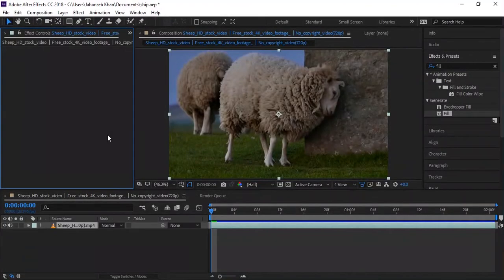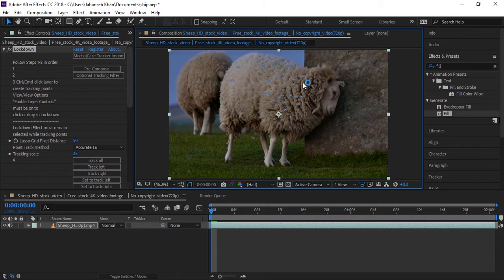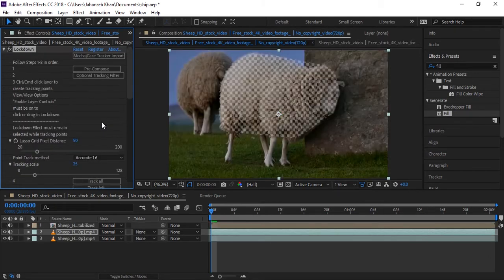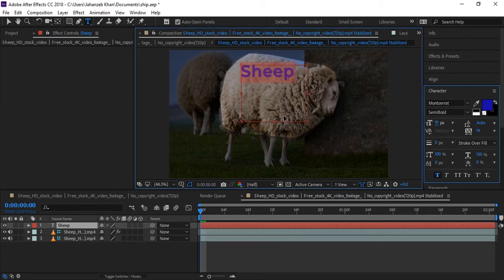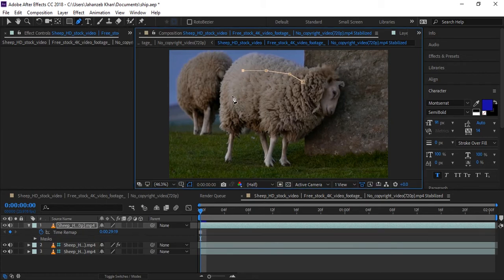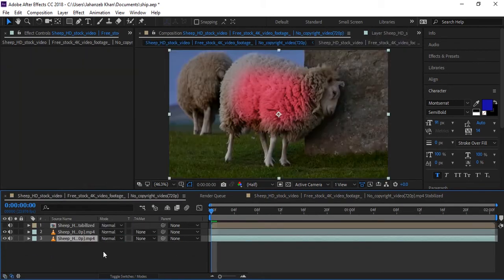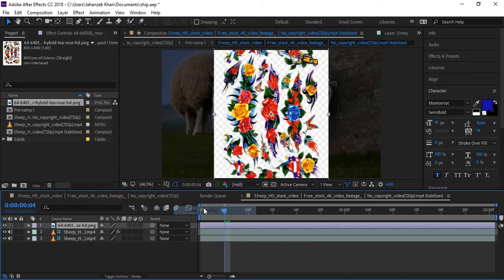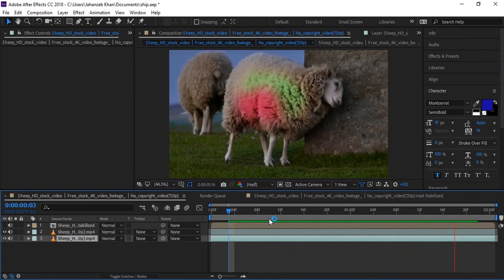track and wrap any surface texture with lockdown in after effects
There are many types of Motion tracking in the Visual effects and animations industry eg: 2d Motion Tracking, Green screen tracking, Camera Tracking, 3D tracking, Body tracking, and More.
but what if we want to track any surface that has random motions of pixels? for example skin or face Surface or even hairs ,For this we have to use aescript's new script which track and wrap any surface texture with lockdown in after effects .

Once you have purchased this cool script from Aescripts for  after effects then you can track any surface in after effects . in this tutorial we tracked a moving body and hairs of a sheep and then applied colors with curves tool . In this script there many steps available to make perfect tracking, so for this watch this tutorial and learn how tracking surface in after effects .